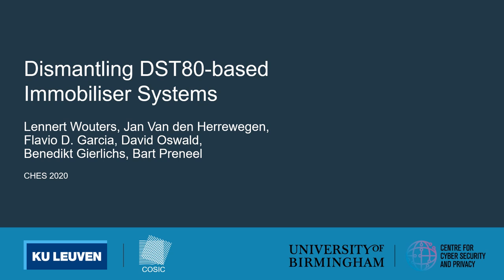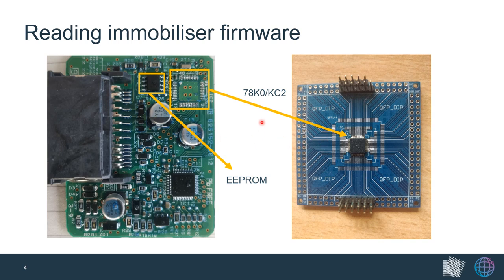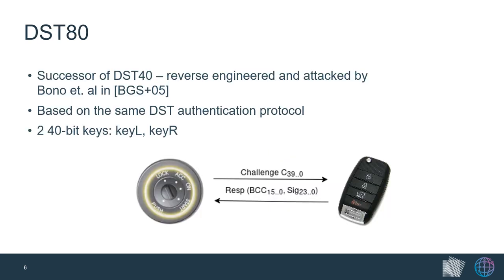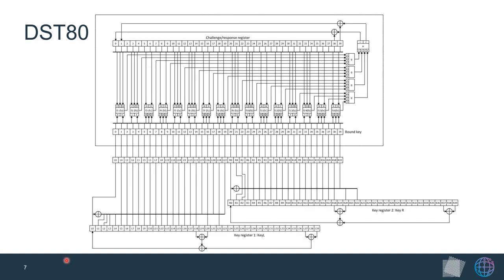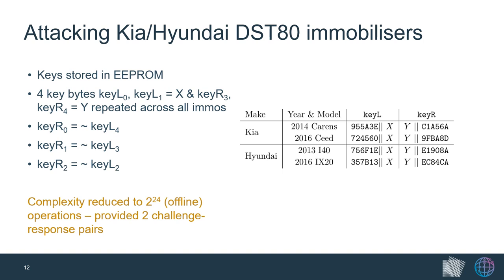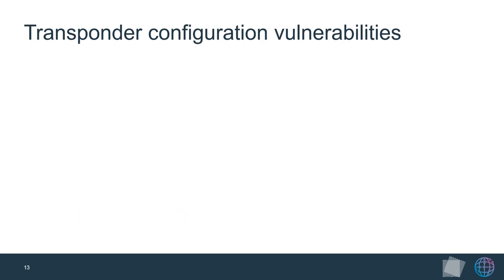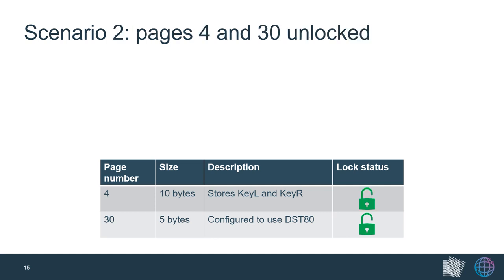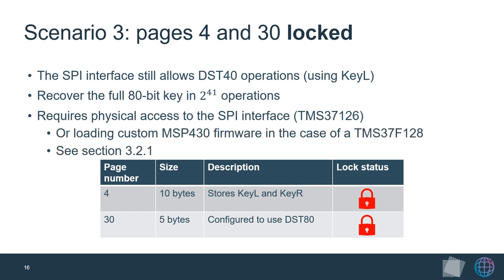Dismantling DST80-based Immobiliser Systems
Paper by Lennert Wouters, Jan Van den Herrewegen, Flavio D. Garcia, David Oswald, Benedikt Gierlichs, Bart Preneel presented at CHES 2020